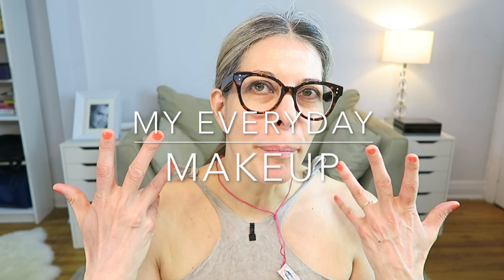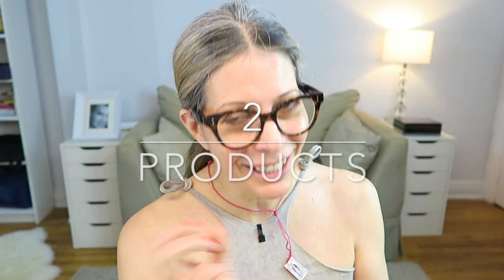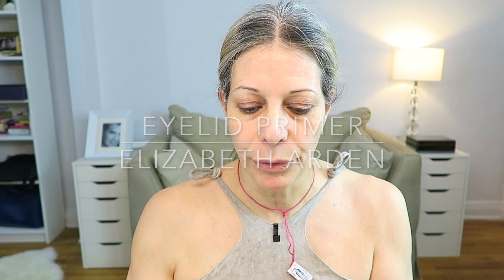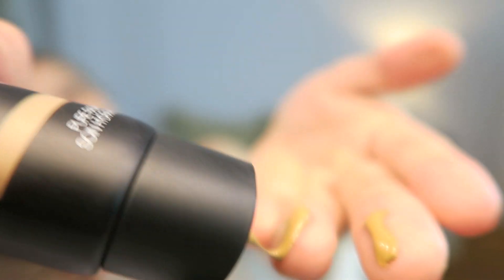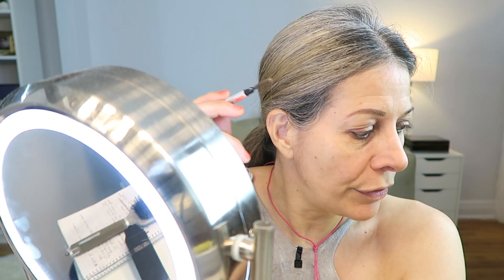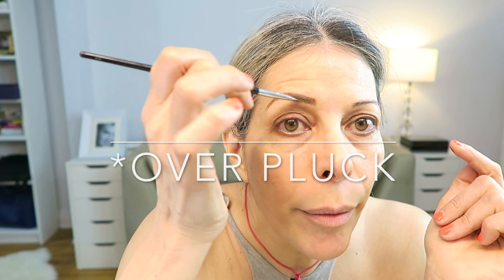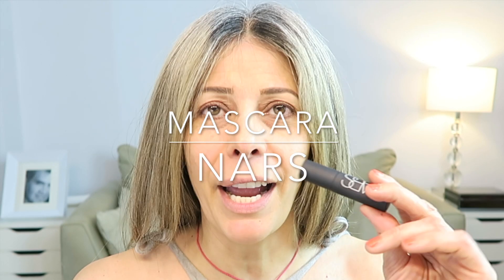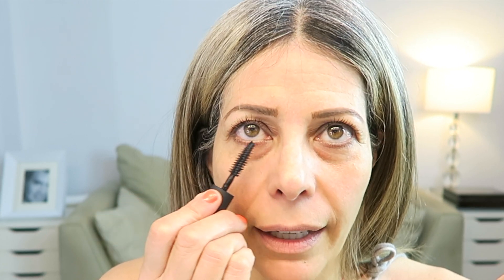My makeup for my grey hair transition|Rocking Fashion & Life in my 50's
This is a video on the makeup I use since transitioning to grey hair.

If you are new to my channel: welcome! Grab a refreshment. Put up your feet and stay awhile.

If you have read so far it must be because I have somehow piqued your curiosity, right? This way you will be sure to get notified on my weekly uploads on outfit, makeup, hair, and shopping and life ideas.

The more we are the more we exchange the more we learn, together.

Use @elisainmontreal to see each other on Instagram where I post daily outfits.

If you like the song used in this video here is the title: Minus Zero from Lady Prank purchased from iTunes. This is NOT MY SONG and I own NO RIGHTS on it.

editor: iMovie

top Rudsak

Salon Drake
7010 Clark Street
Montreal, H2S 3G4
Kisses and loves :)